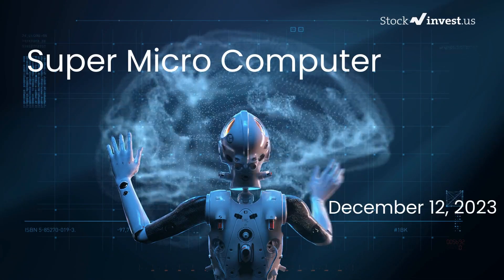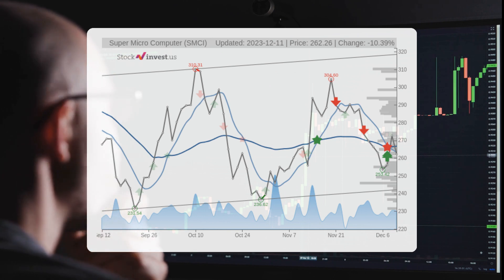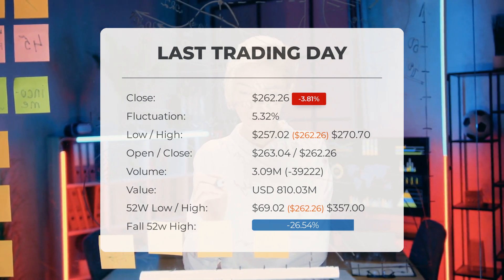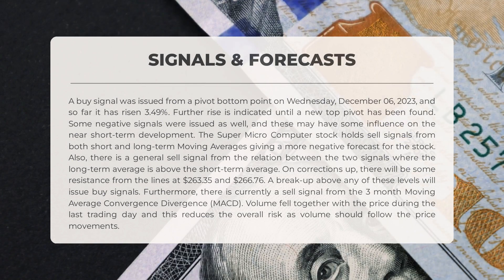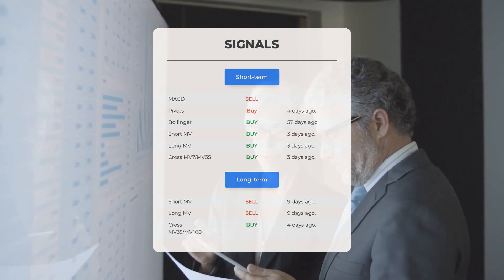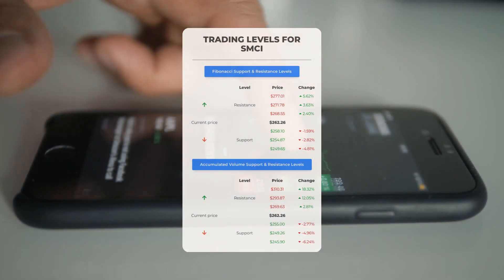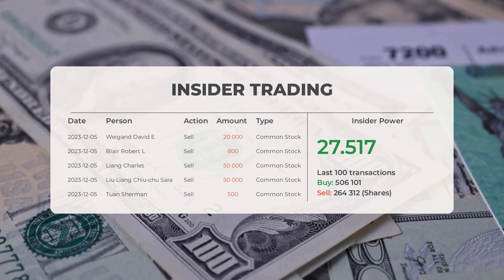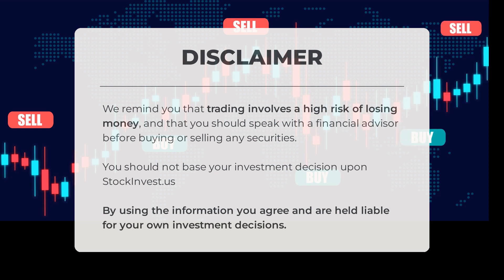SMCI Price Fluctuations: Expert Stock Analysis & Forecast for Tue - Maximize Your Returns!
Super Micro Computer Stock Prediction and Forecast [SMCI]

Super Micro Computer price prediction was made for Tuesday, December 12, 2023

We go over the SMCI Inc. stock and give our stock price prediction (SMCI). Our SMCI stock price analysis and stock price forecast on SMCI for Tuesday, December 12, 2023

Super Micro Computer Stock Analysis - SMCI Stock Price Prediction for Tuesday, December 12, 2023

SMCI STOCK: THIS IS A SMCI STOCK PRICE PREDICTION, SMCI STOCK PRICE ANALYSIS, AND A SMCI STOCK PRICE FORECAST VIDEO.